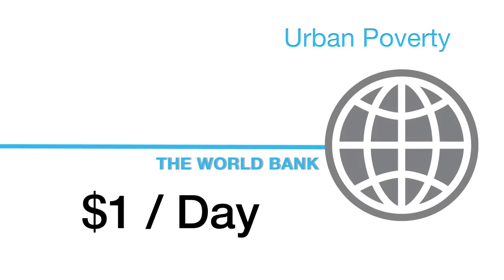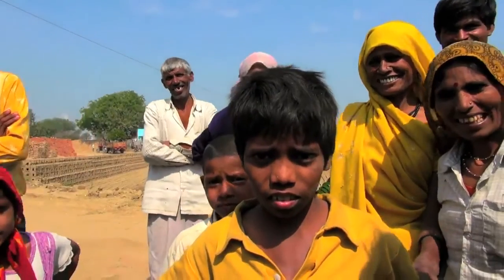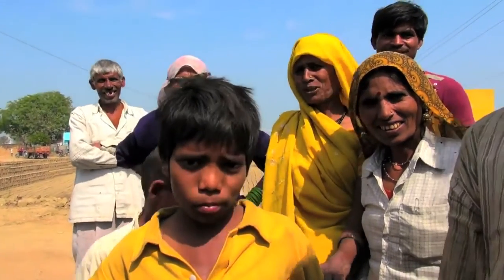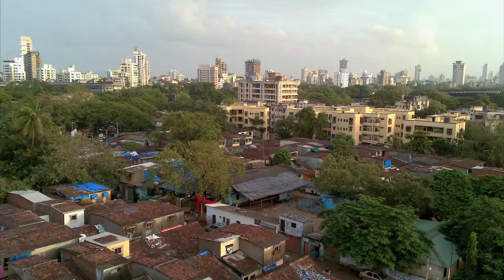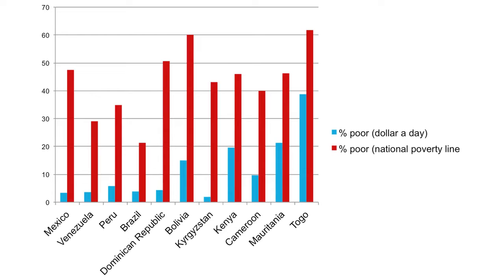What is Urban Poverty?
Urban poverty refers to a socio-economic condition characterized by the inability of individuals or families living in urban areas to achieve a minimum standard of living.

This condition encompasses not just a lack of financial resources, but also limited access to basic needs such as housing, healthcare, education, employment opportunities, and safe environments. Urban poverty is often intensified by the high cost of living in cities, the spatial concentration of disadvantages, and the visibility of income disparities.